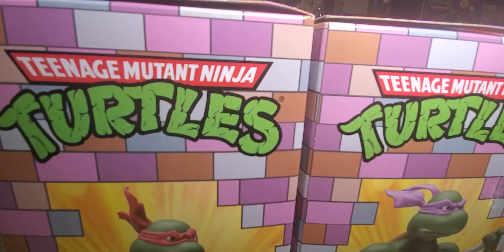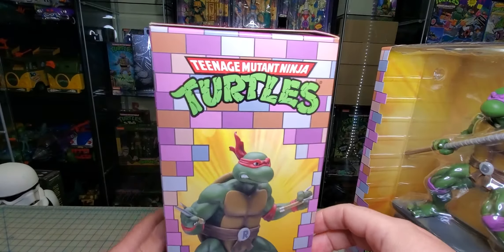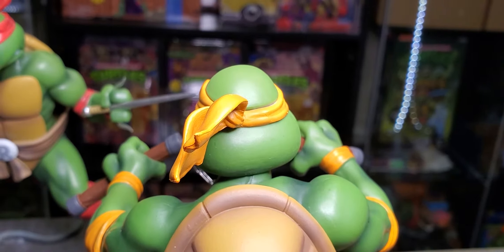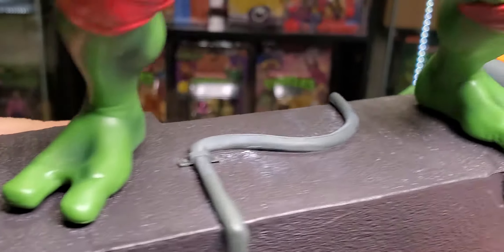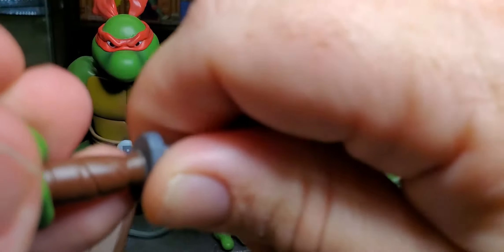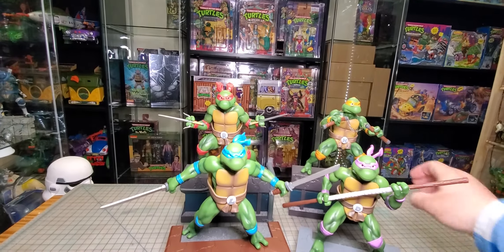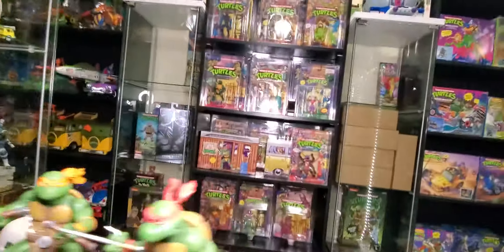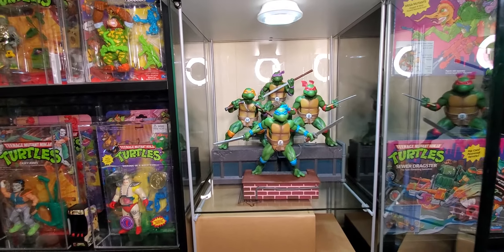tmnt pcs statue unboxing and review